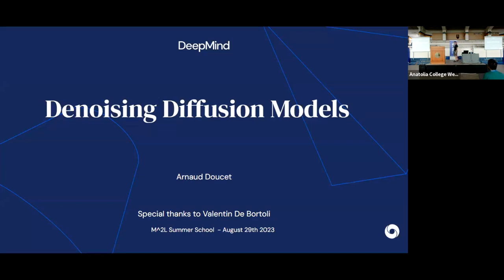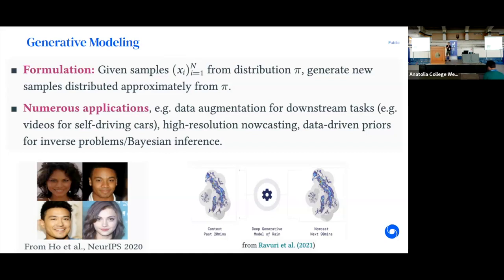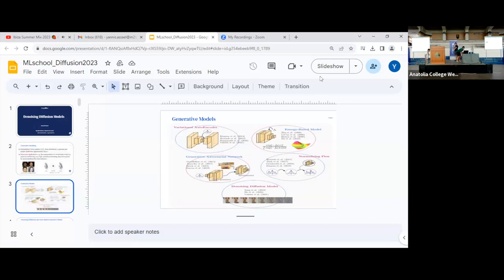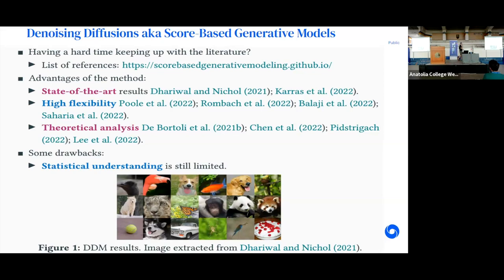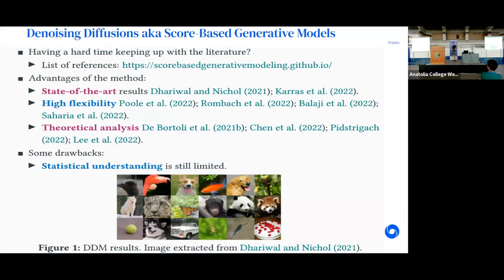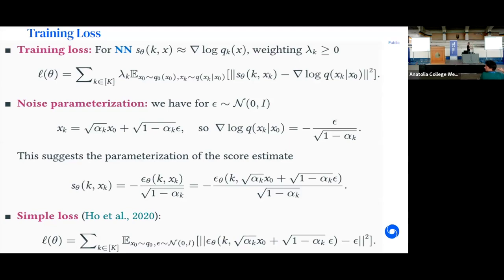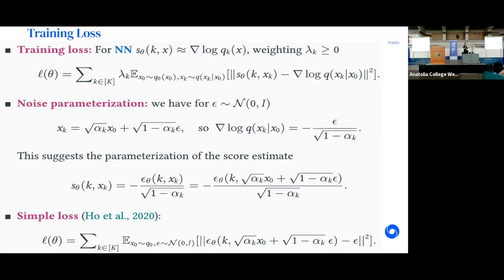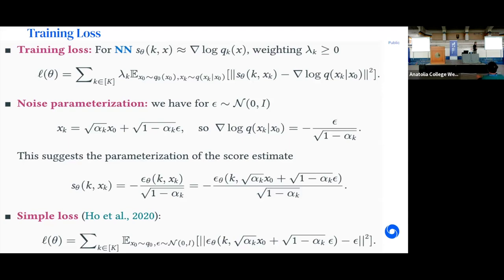2023 2.2 Denoising diffusion models - Arnaud Doucet